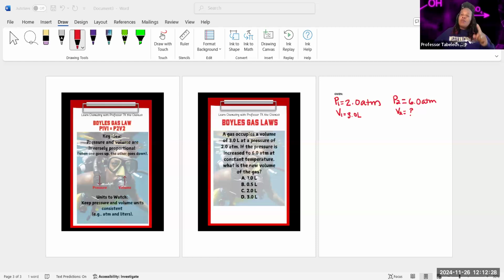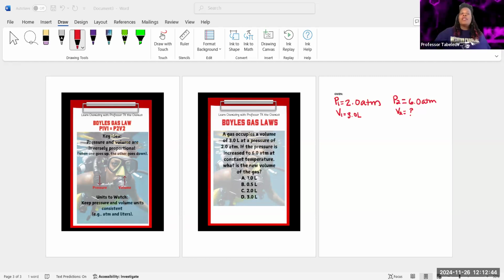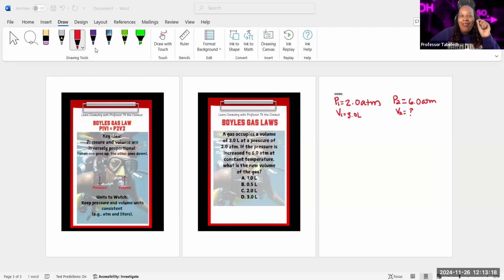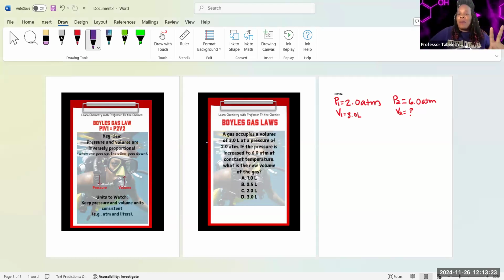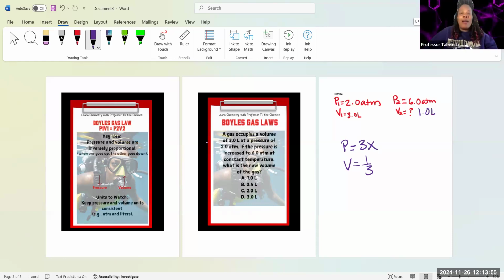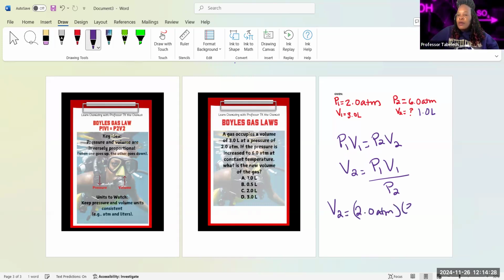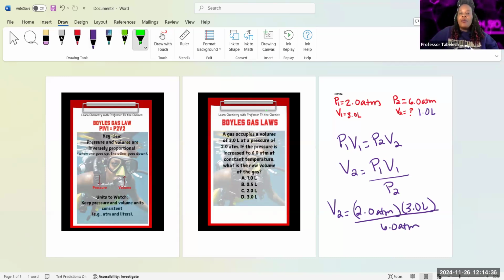BOYLES' GAS LAW PRACTICE PROBLEM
Description:
🚀 Dive into the fascinating world of gas laws with us! Today's adventure on our channel brings you into the realm of Boyle's and Charles's Gas Laws, two pillars of physics that explain how gases behave under different conditions. Whether you're a student looking to ace your next exam or a curious mind eager to understand the world around you, this video is your ultimate guide!

🌟Boyle's Law
Boyle's Law describes the relationship between the pressure and volume of a gas when the temperature is kept constant. The formula is:  P1V1=P2V2
Where:
P1 is the initial pressure,
V1 is the initial volume,
P2 is the final pressure, and
V2 is the final volume.

This law indicates that the pressure of a gas is inversely proportional to its volume when the temperature remains constant. If the volume of the gas increases, its pressure decreases, and vice versa.

What's Inside:

Boyle's Gas Law Explained: Discover the intricate dance between pressure and volume in a gas. When one goes up, the other comes down, but how and why? We'll break it down with simple examples that clear up the confusion.

Practical Applications: From the weather forecast to the workings of your fridge, these gas laws are everywhere! We'll explore their impact in technology, nature, and our daily lives.

Why Watch?
Armed with clear explanations and relatable examples, you'll walk away with a solid understanding of these essential physics concepts. Whether you're preparing for a test or just love to learn, you'll find valuable insights wrapped in fun and engaging content.

Ready to Expand Your Knowledge?
Join us as we unravel the science behind Boyle's  gas laws. Got a question or an insight to share? Drop it in the comments below—we love hearing from you!